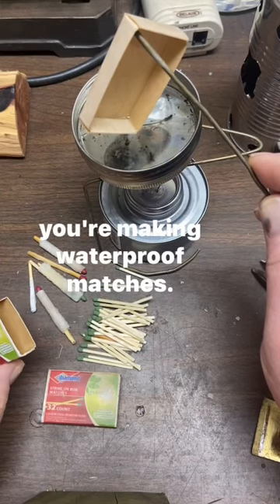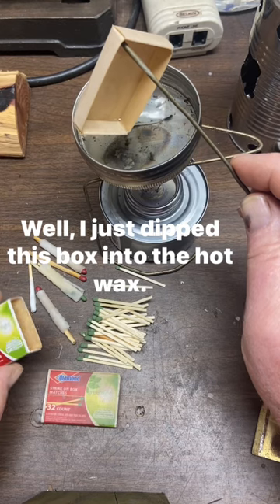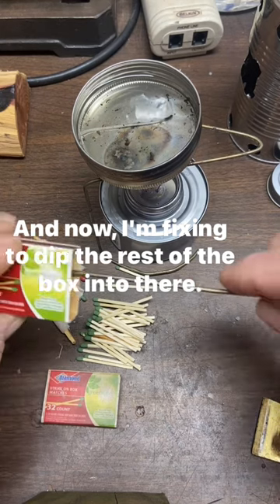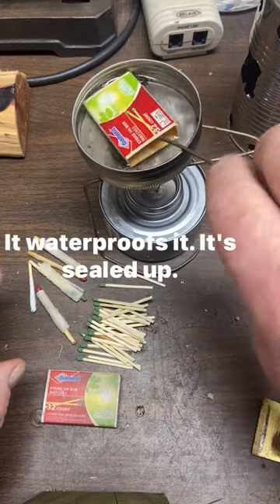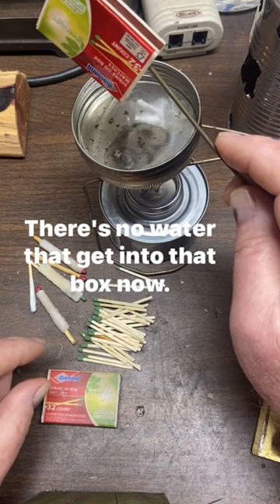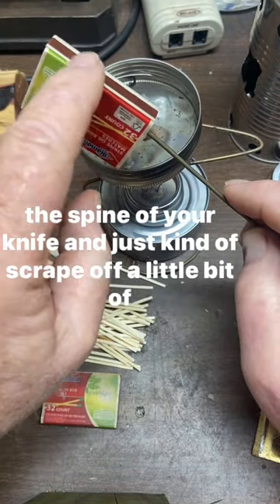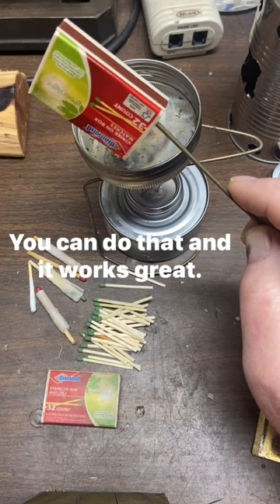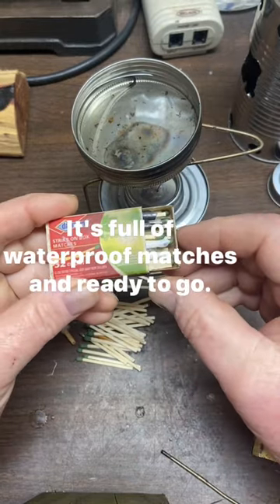EDC Sealing A Matchbox With Wax